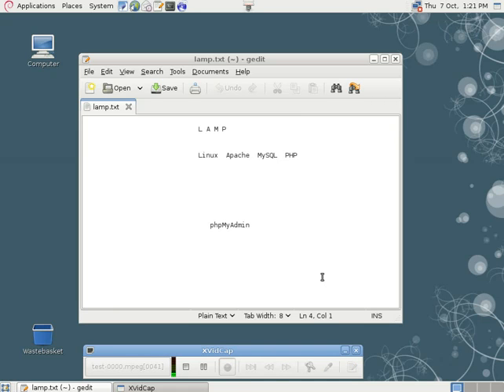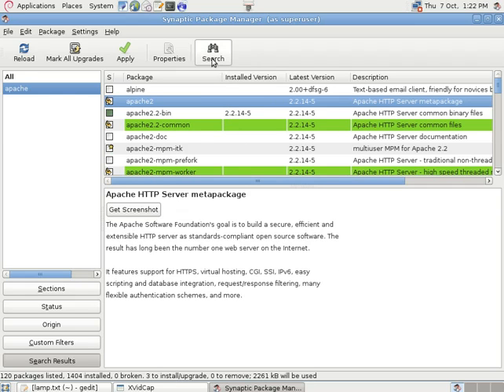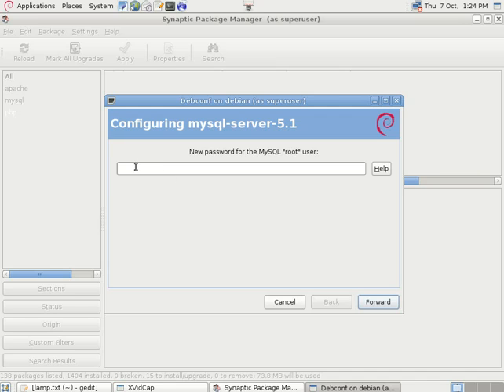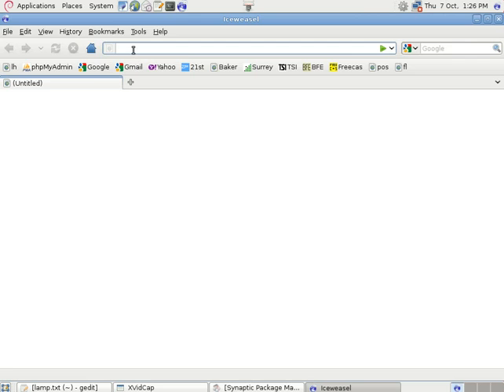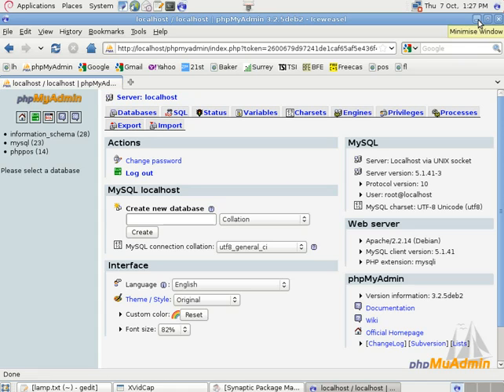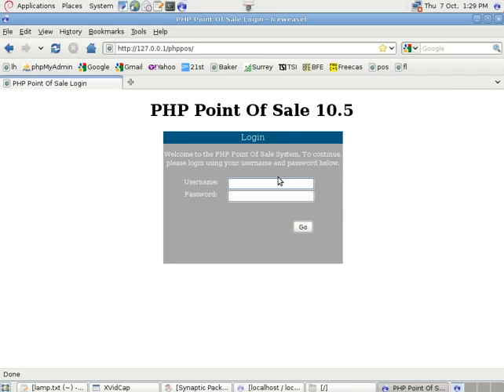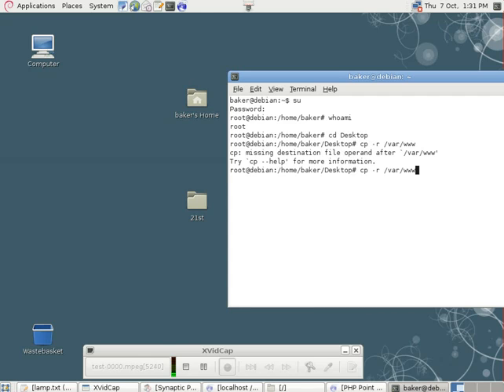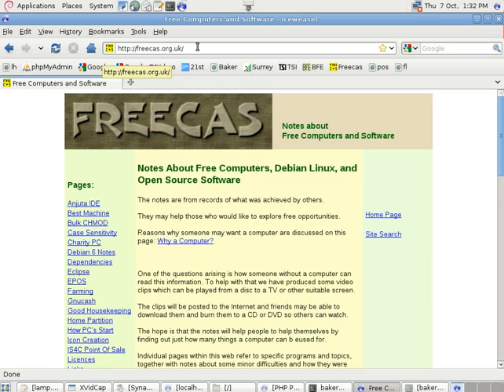‪Installing apache mysql php in Debian 6‬‏ YouTube